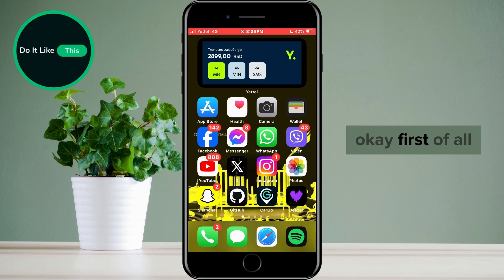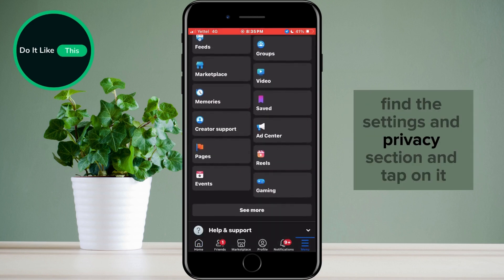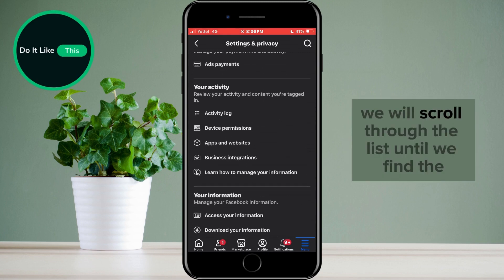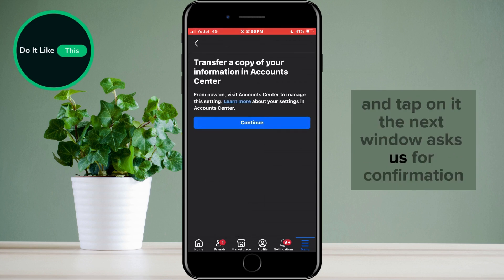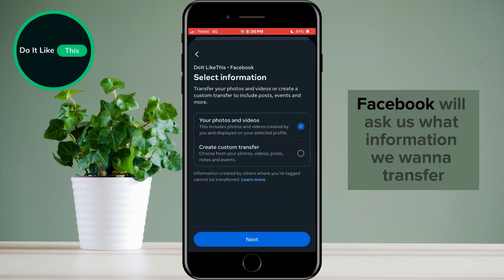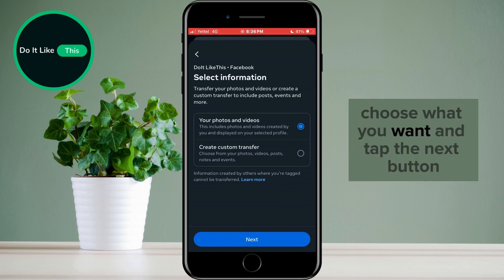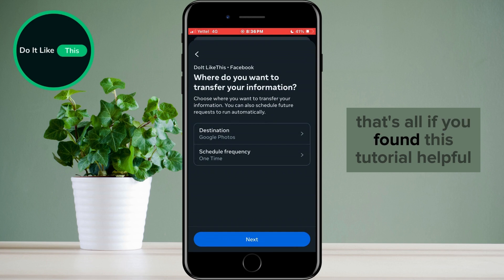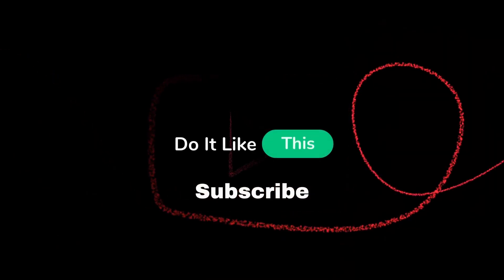How To Transfer Your Information From Facebook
Learn how to easily transfer your data from Facebook in just a few simple steps. Whether you're looking to save your photos, download your messages, or back up important information, this guide walks you through the entire process. Stay in control of your online presence with these quick and effective tips!